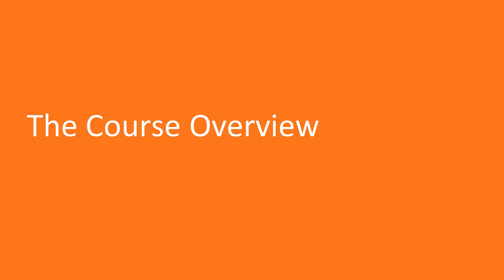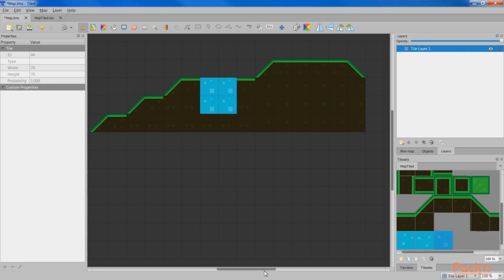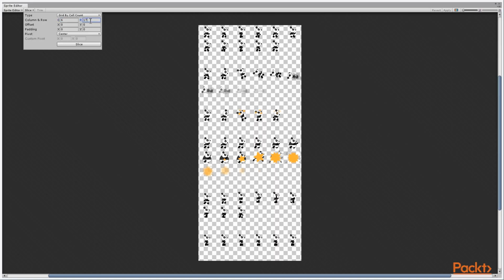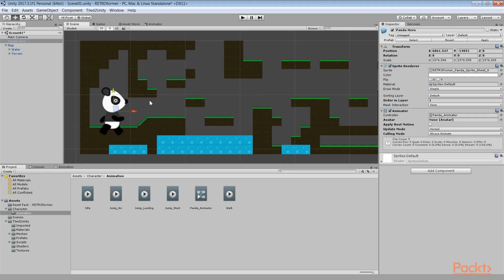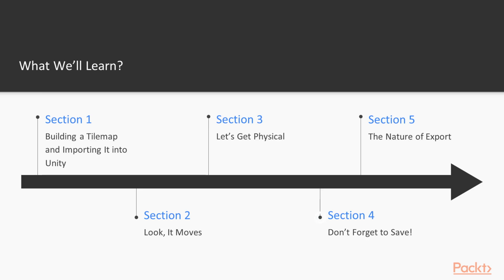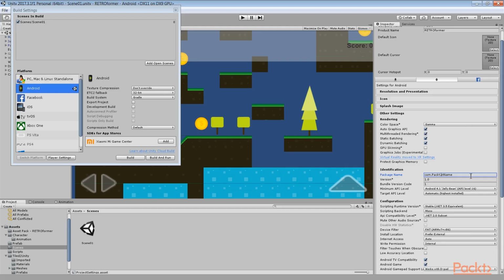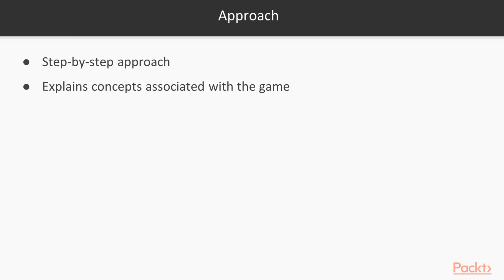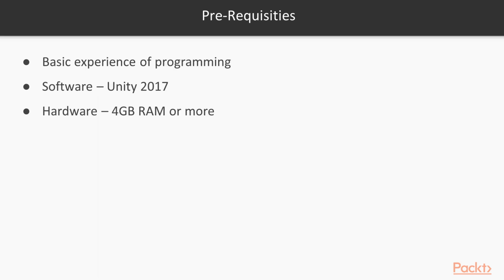Unity 2017 – Building a Tilemap 2D Game from Scratch: The Course Overview| packtpub.com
This video tutorial has been taken from Unity 2017 – Building a Tilemap 2D Game from Scratch. You can learn more and buy the full video course